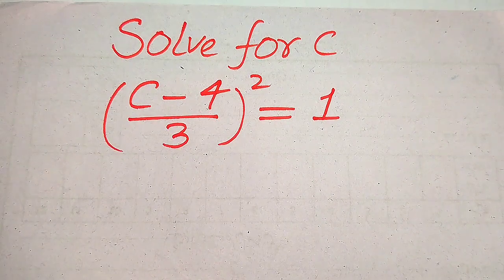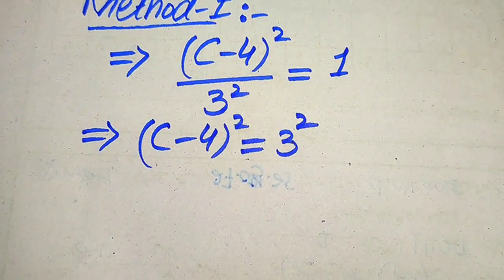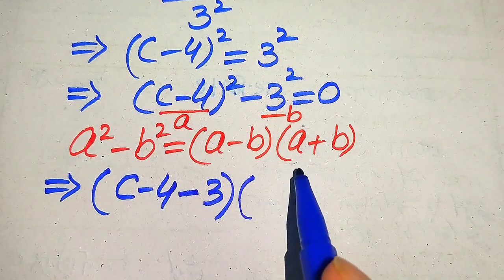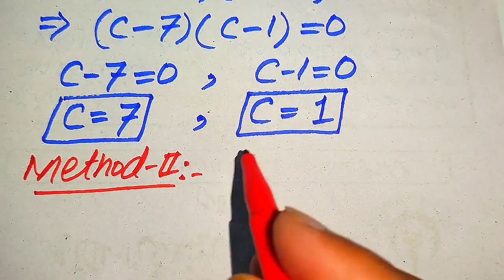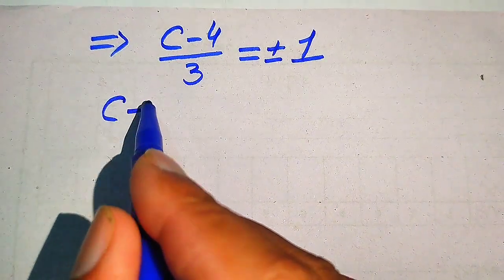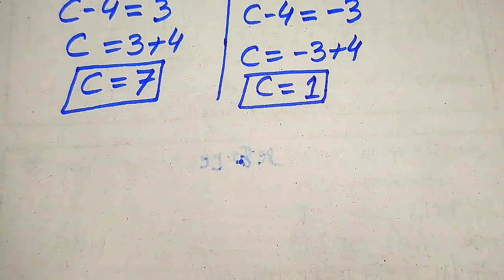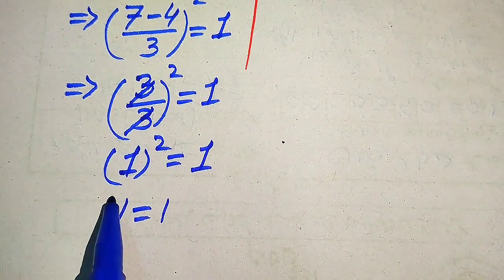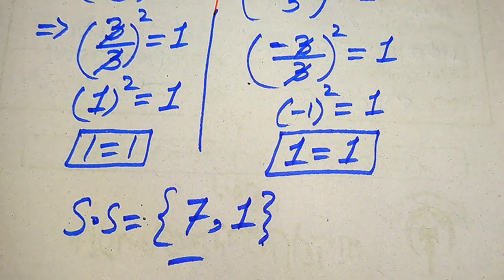Solving a 'Harvard' University entrance exam | Find C?